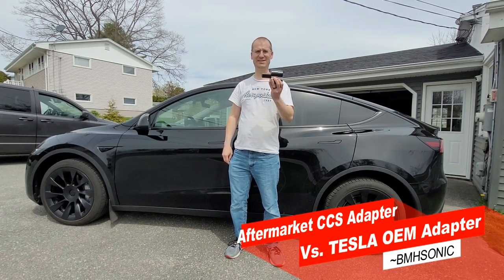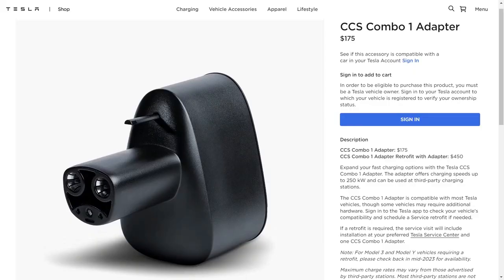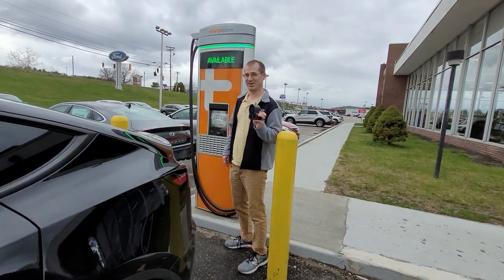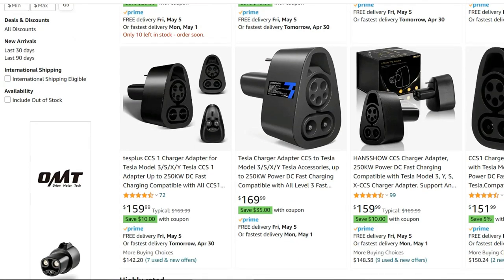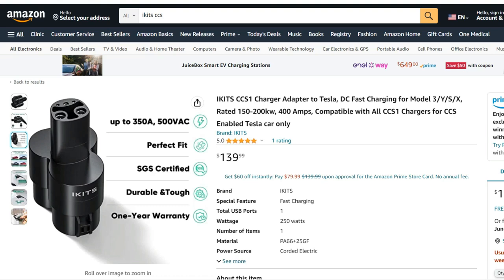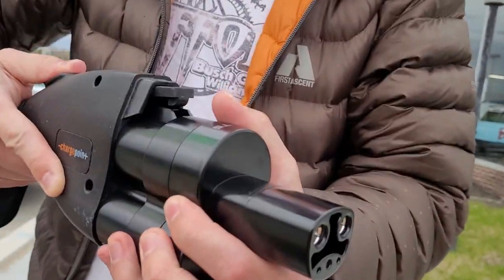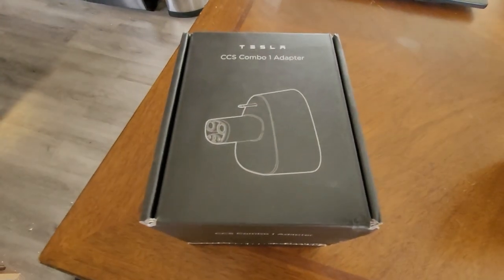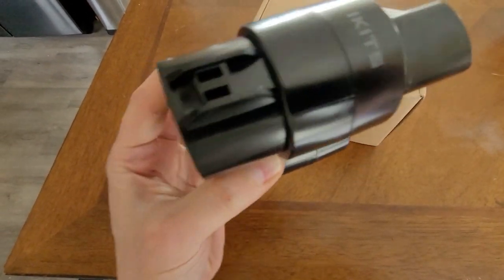This Aftermarket CCS adapter is BETTER than the official TESLA CCS adapter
After trying out a few different CCS adapters including the official OEM TESLA CCS adapter I finally came across what I believe is the best bang for your buck.